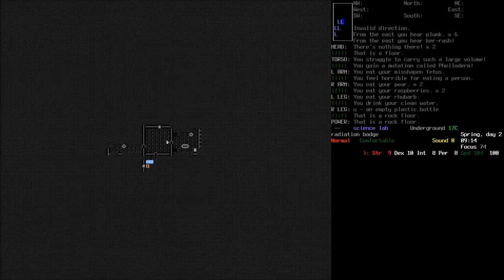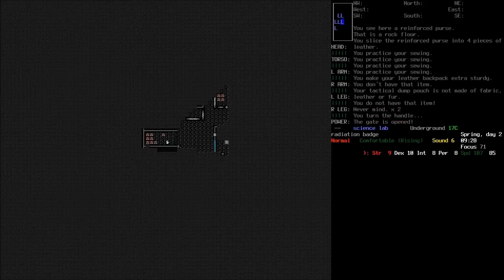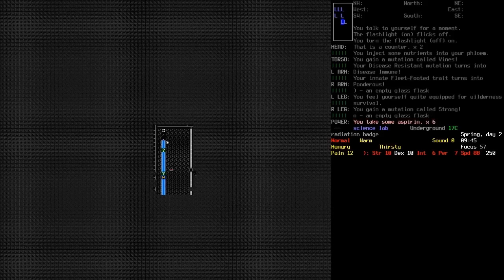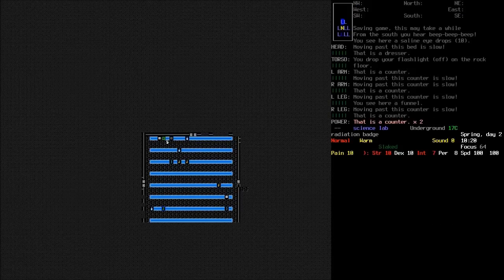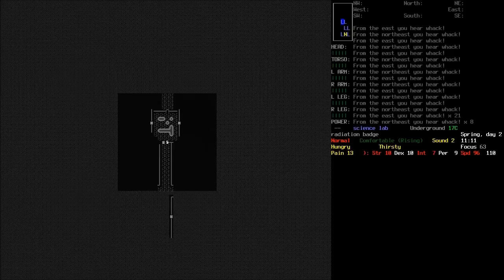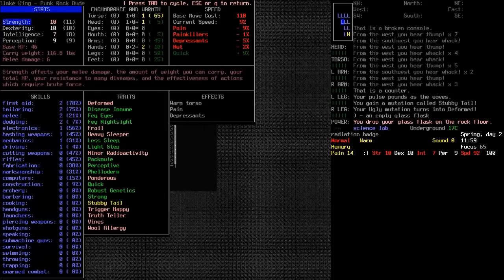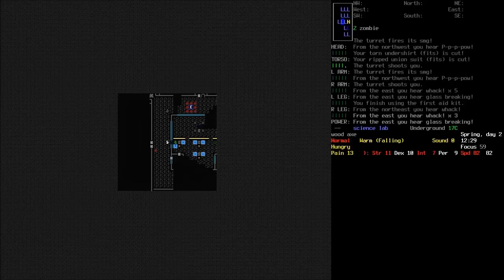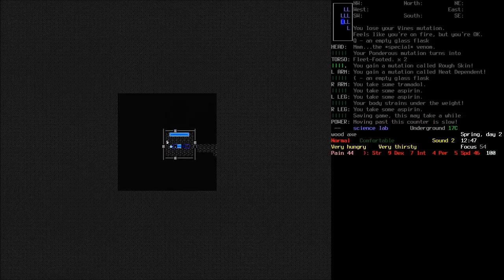Cataclysm: Dark Days Ahead - Blake King, punk dude #5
Amateur genetics seems like a good enough hobby in the apocalypse.

Cataclysm: Dark Days Ahead is an open-world, zombie apocalypse rogue-like survival game and it's free and open source: